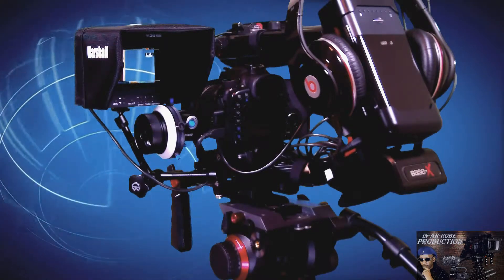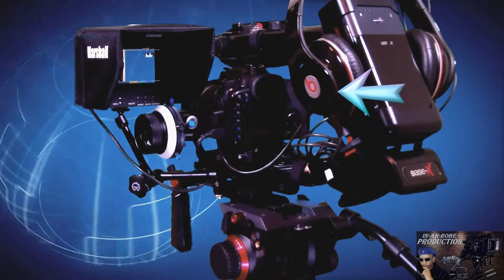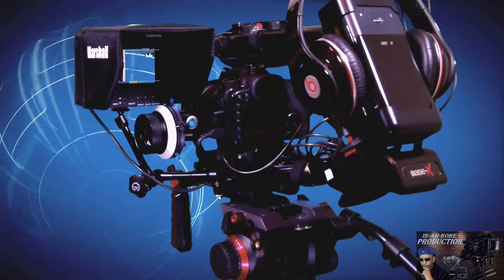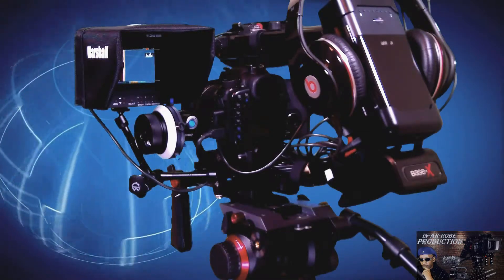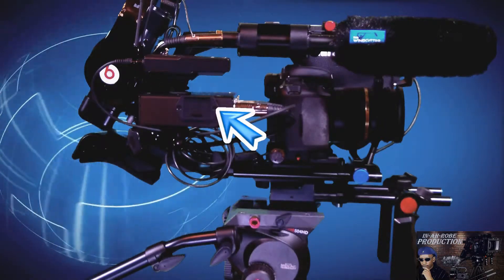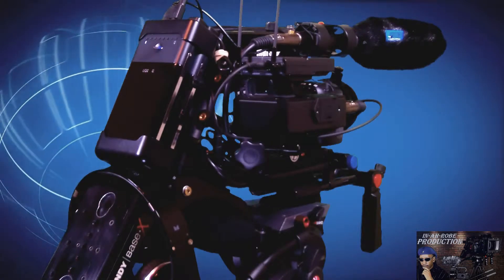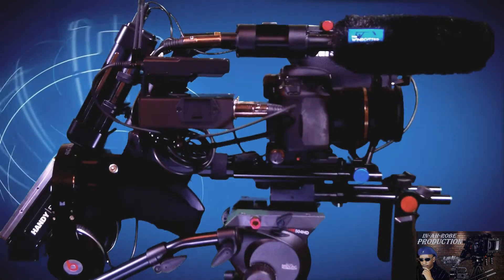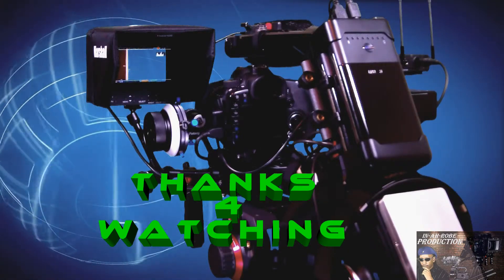The New 7D DSLR Rig set up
Canon EOS 7D,with tamron 17-50mm 2.8 lens,Marshall 5' monitor with sunhood,EZfoto Fotasy ff system,Azden sgm1x shotgun mic,juicedlink DT454,lightcraft workshop ND filter,Tekkeon 3450i battery pack,Sony UWP-V1 wireless lavalier microphone,"Beats by Dre" audio headphones,Davis&Sanford tripod legs with Manfrotto 504HD videohead,and The BaseX DSLR rig (aka) Edelkrone.